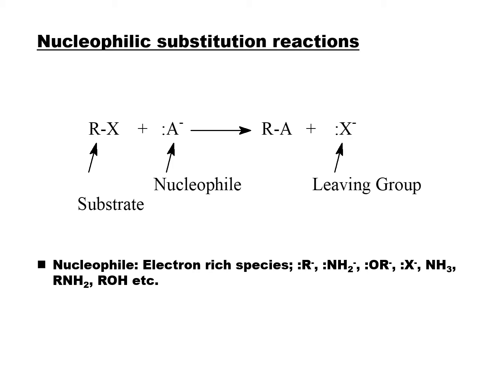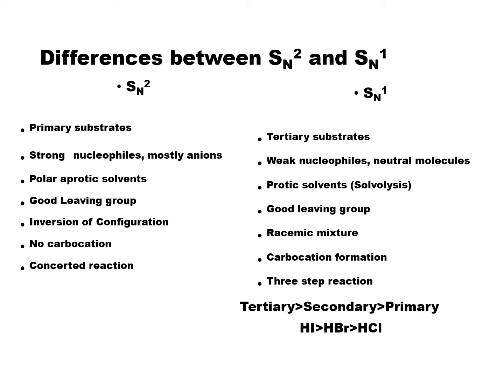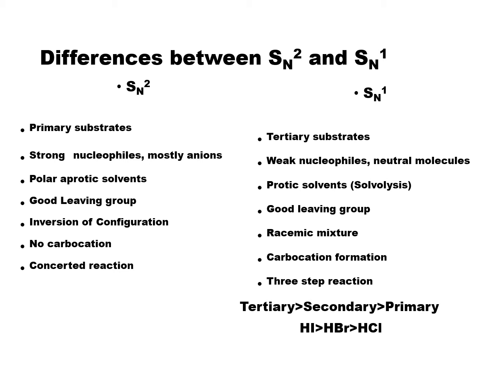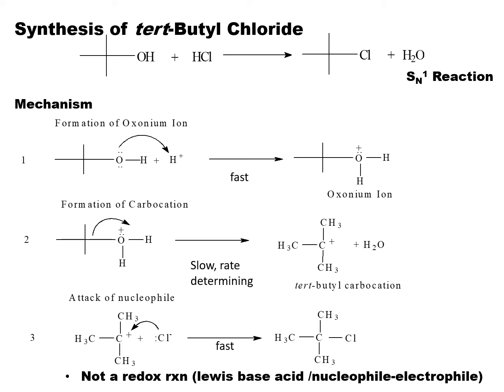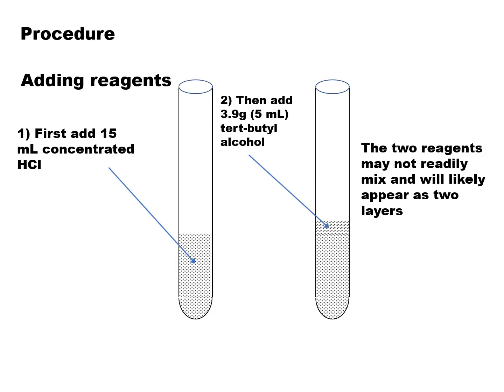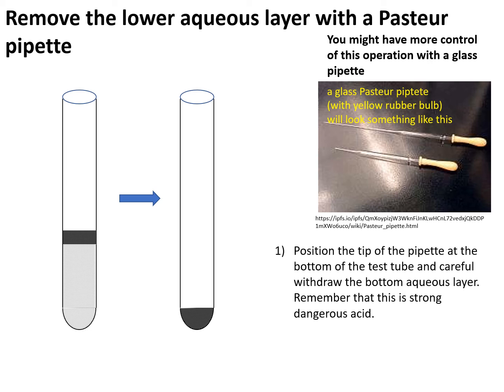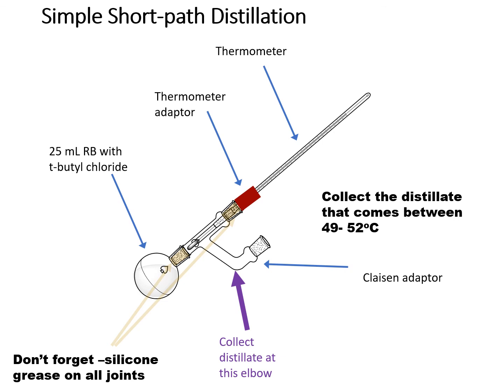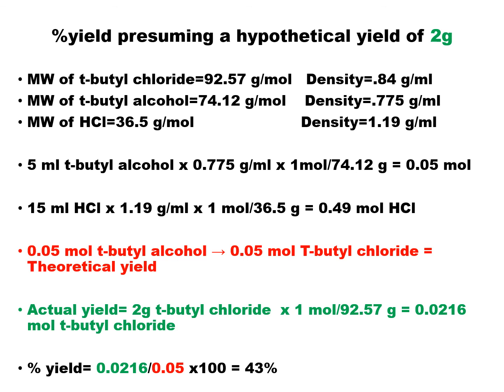Lab 6 SN1 Reaction